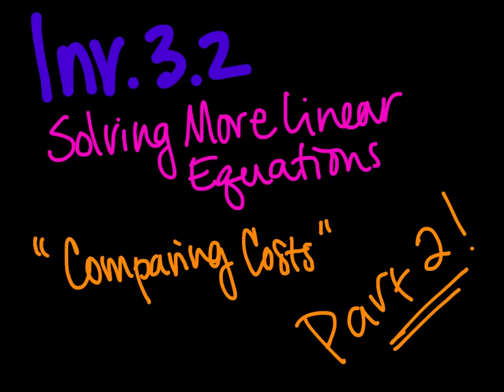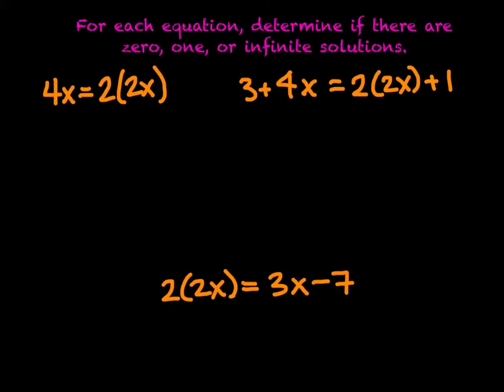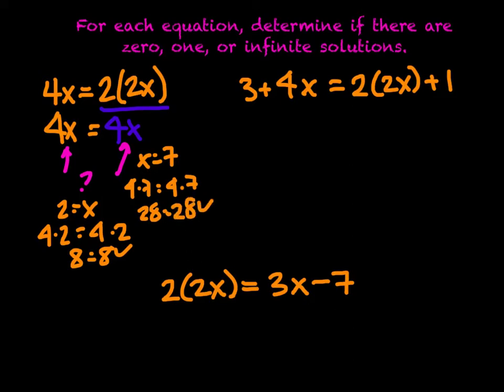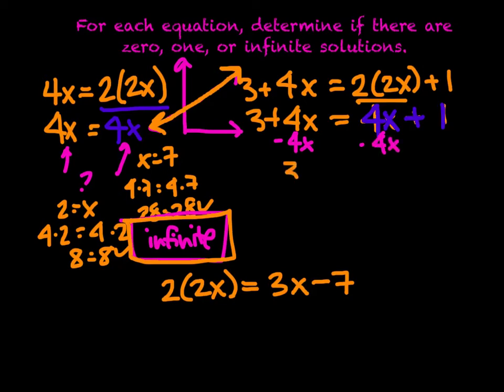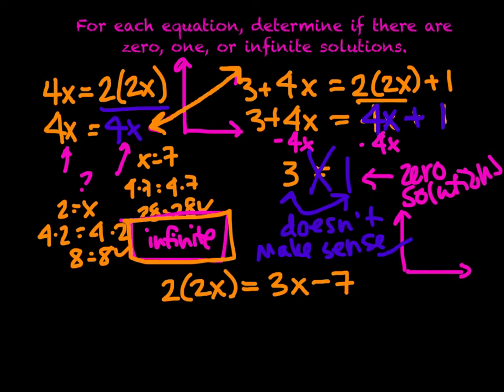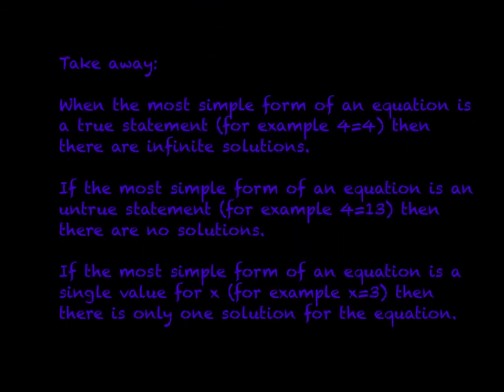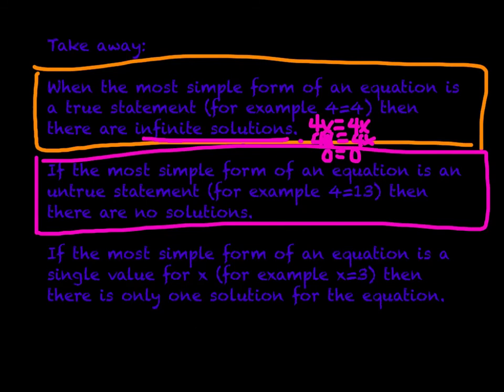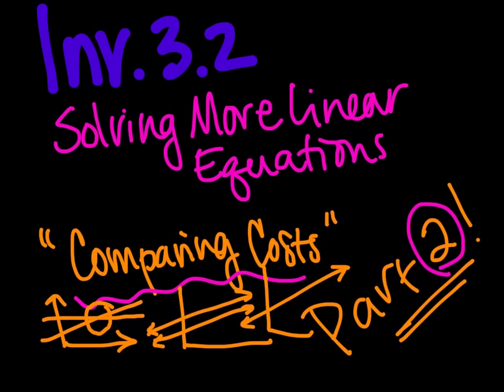SIWS - Inv. 3.2 - Solving More Linear Equations Part 2